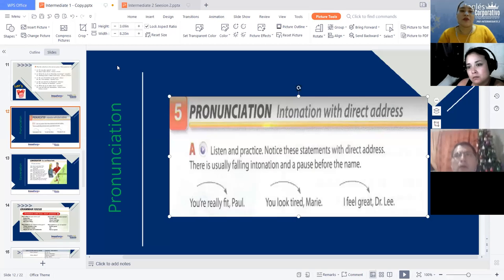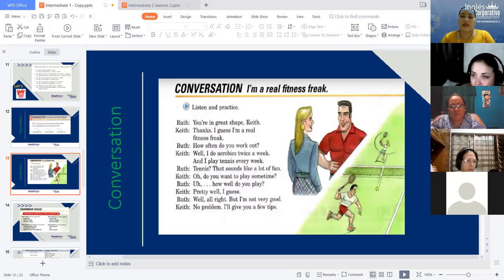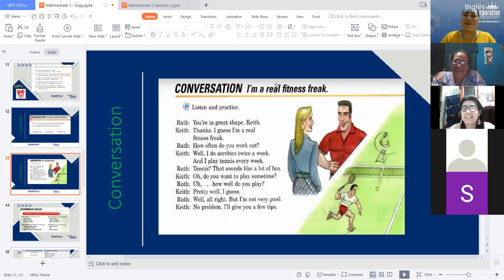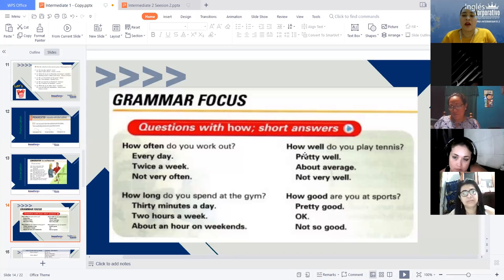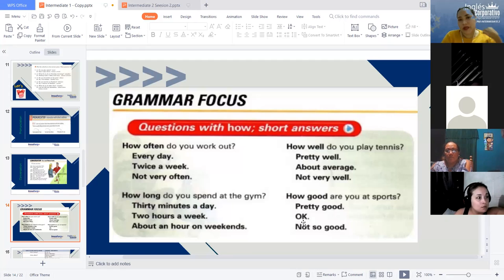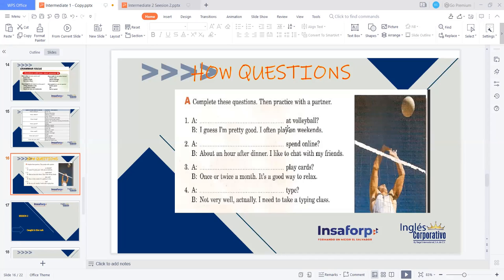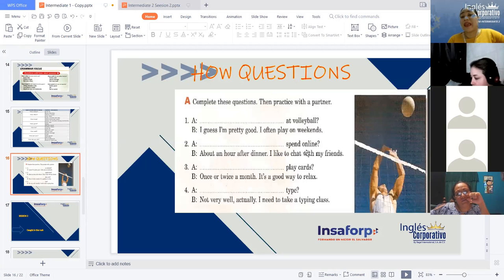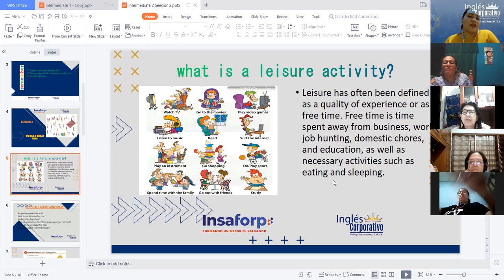Ingles Corporativo-Questions with How - Videoconference 3